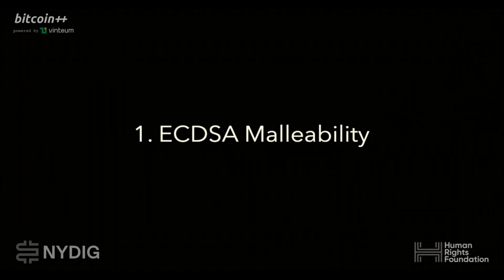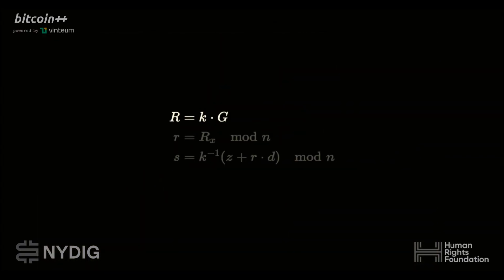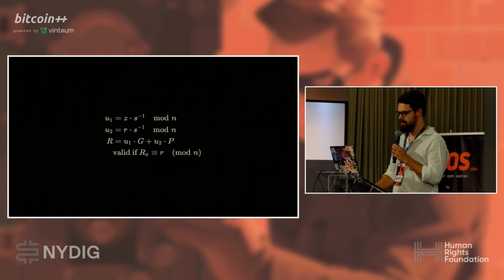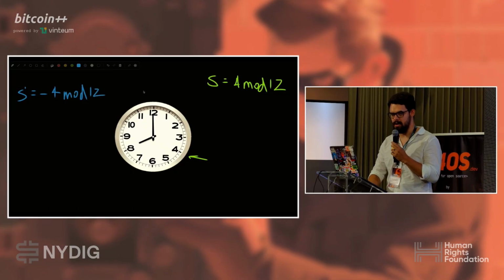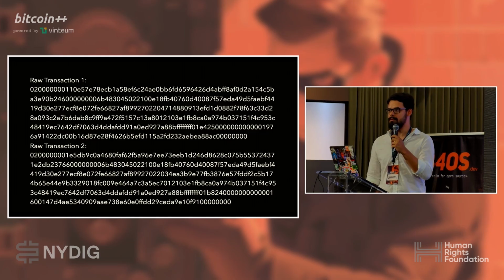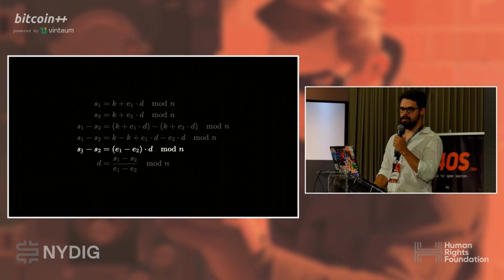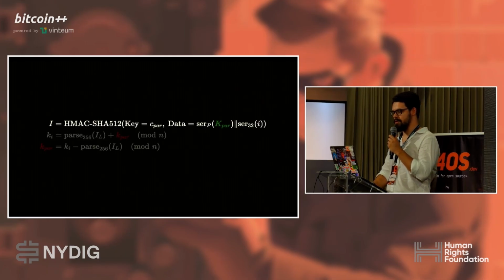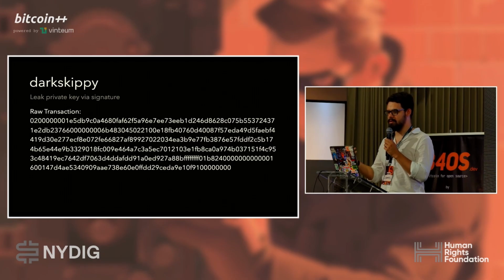Bitcoin Security | jaonoctus| bitcoin++ exploits edition | Feb 2026 Florianópolis, Brazil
Bitcoin Security Is a House of Cards (Unless You Understand This Talk)
jaonoctus

In this talk, we tear down the illusion that Bitcoin's security is flawless. From the transaction malleability bugs that shaped SegWit, to signature failures that leak private keys through nonce reuse, you'll see how small mistakes can cascade into catastrophic failures across wallets, contracts, and Layer 2s.

Recorded at ACATE in Florianopolis, Brazil during bitcoin++ exploits edition Feb 2026.